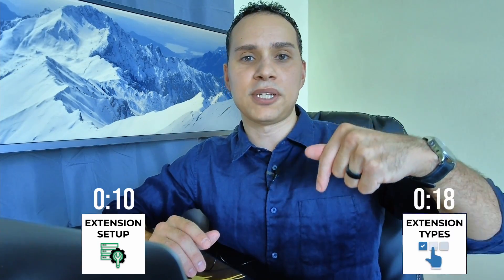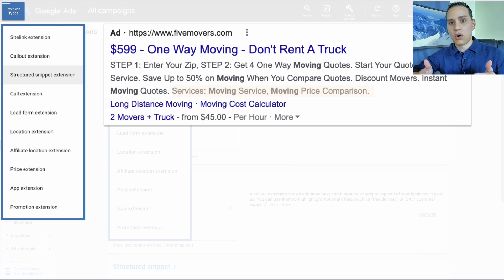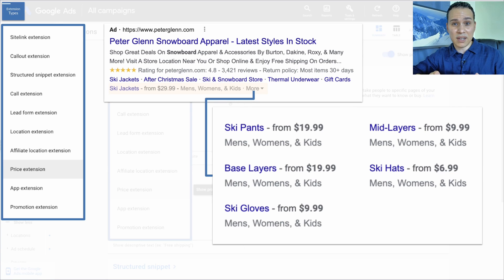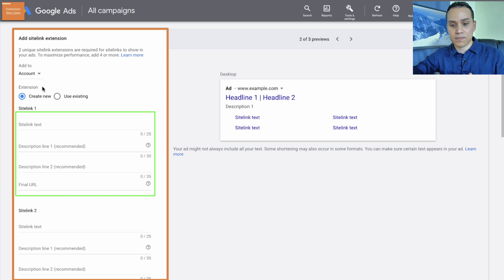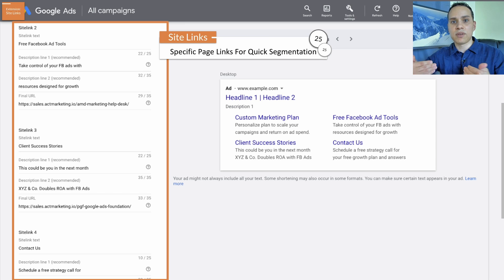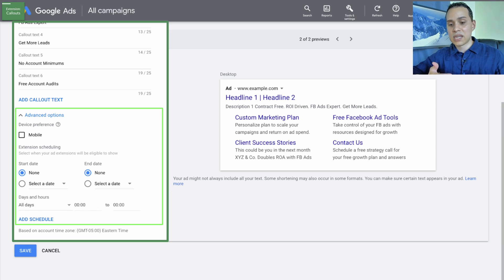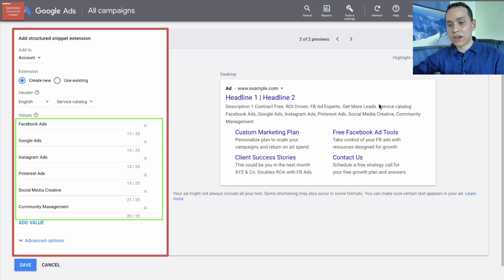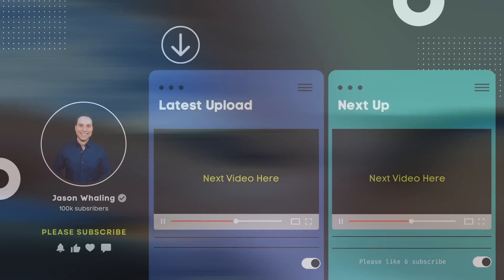Google Ads Extensions Strategy Guide - Supercharge Your Ads To Get More Clicks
Google Ad extensions are a powerful (free) way to get more clicks to your site. Discover what you can do with these free tools from Google Ads and the most important 3 you should be using right now!

FREE Insiders Guide Here 👆

Launch Campaigns In Minutes 👆

 🧰 Recommended Resources (Tools We Use):

Write Click Worthy Ads 👆

We Build Ad Accounts! 👆

📔 Table of Contents:
0:00 - Intro
0:10 - Extension Setup
0:18 - Extension Types
4:33 - Extension Site Links
7:18 - Extension Callouts
9:25 - Extension Snippets

You can optimize your Google Ads campaign by creating site links using Google Ad Extensions. It’s a powerful way to get more clicks as you append information about your business that you can communicate to you target audience.
Ultimately your google ads campaigns will need a lot of work when it comes to creation management and optimization. Site links allow you to give customers the opportunity to navigate to different pages on your site. It’s a great way to segment people based upon the specifics of what they are looking for. As you can see with ads in google search result, they aren’t always going to include a description. Sometimes they are just a series of links at the bottom of your ad. It is essential for you to know how to create a google adwords campaign if you want to do search engine marketing display advertising and video advertising on google's network.

Google ads are a great way to get more people to your website, but it can be hard to figure out how they work. If you're not getting the results that you want from your Google ads then it's probably because you don't really know what you're doing. Online advertising is a tough competition and businesses will do anything to get the top spot.

Google Ad Extensions effectively gives you more space on the search results you can add additional information to you main add text. As Google Ads states, “extensions create more reasons to click your ad.” Discovery ad campaigns enable advertisers to deliver rich personalized ad experiences to people who are ready to discover and engage with their brands – all through a single google ads campaign...
This Google Ad Extensions tutorial will show you step by step how to set up extensions on your own ads so you can see exactly what works with no guesswork involved.